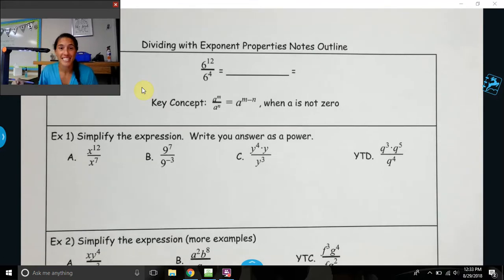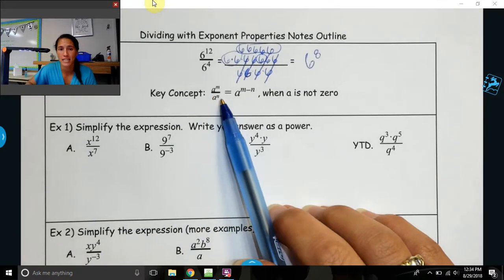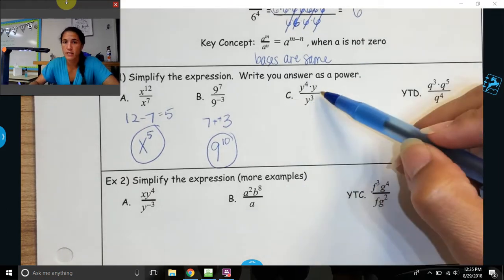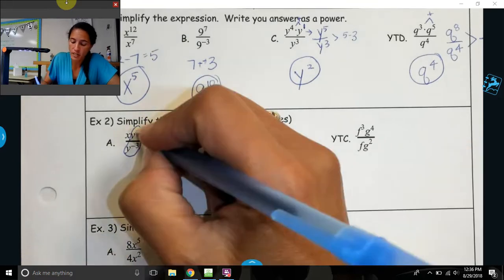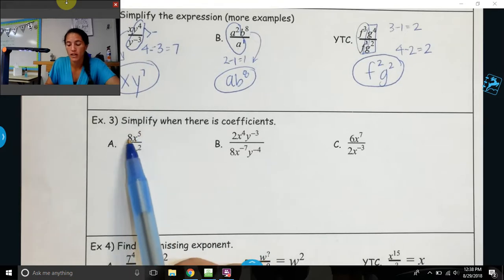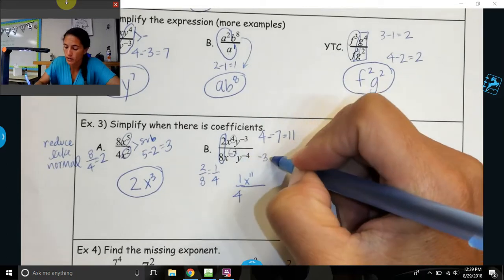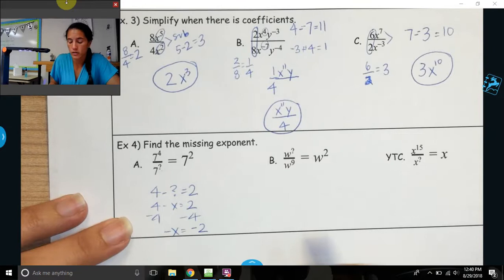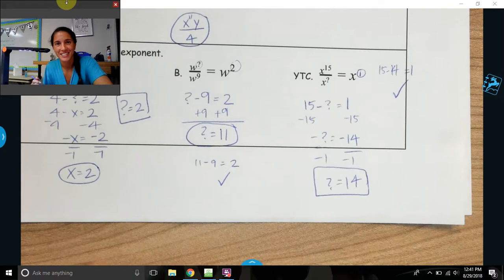Dividing with Exponent Properties